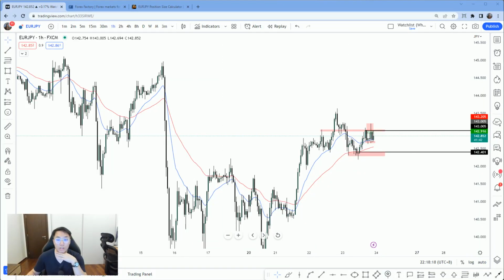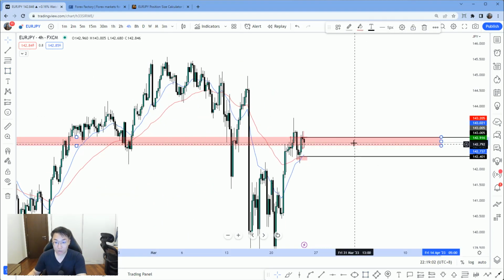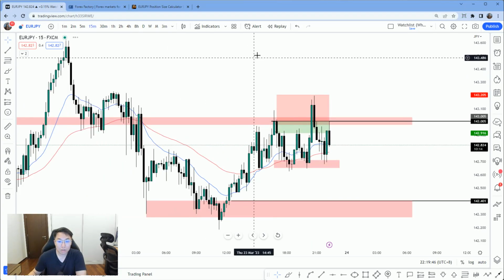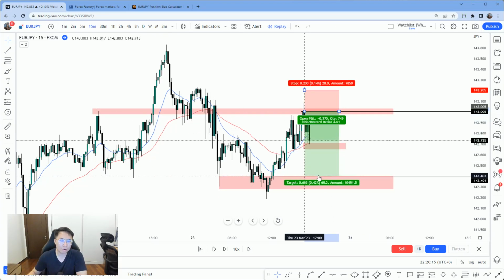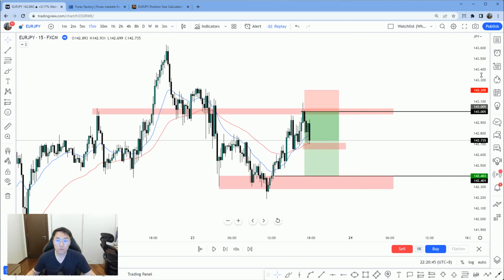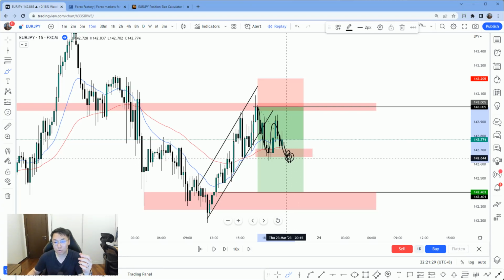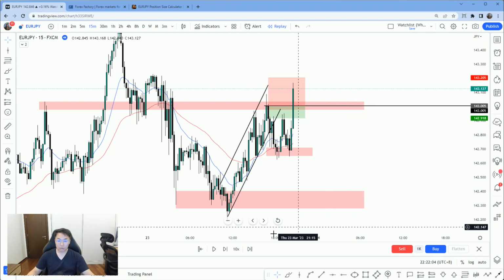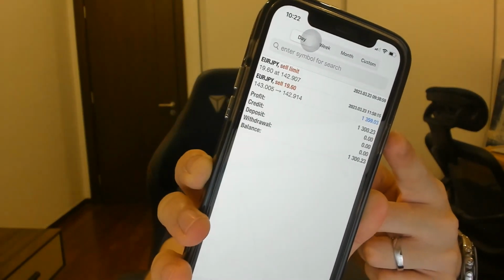$2,331.53 Small Profit/ Breakeven Day on EURJPY - Trade Recap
As promised, I'll be posting more trade recap videos as most of your requested for my losing and BE trades, here it goes! Hope you all find it helpful! Closed out EJ shorts today for a small profit.

Trade with me and a group of serious traders

NEO-Trading focuses on high quality trading education, not any get-rich-quick scheme. No Lambos or Ferraris here.